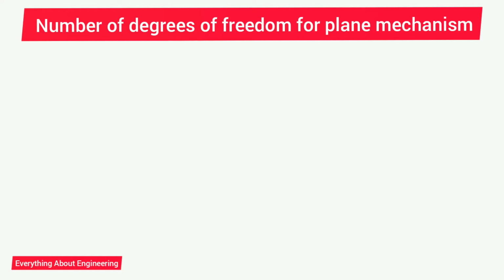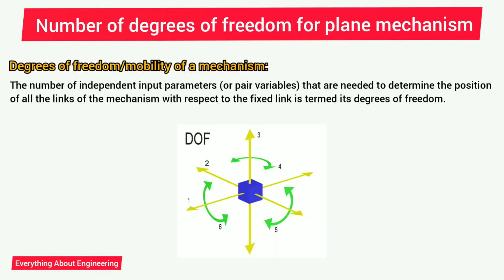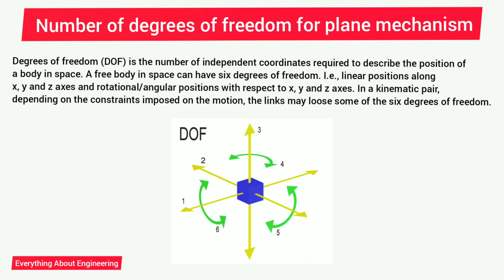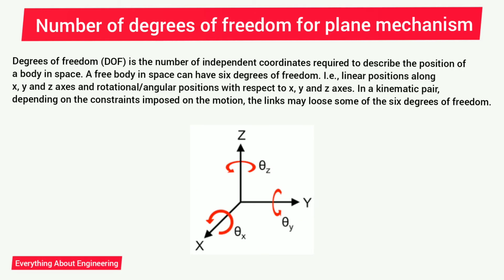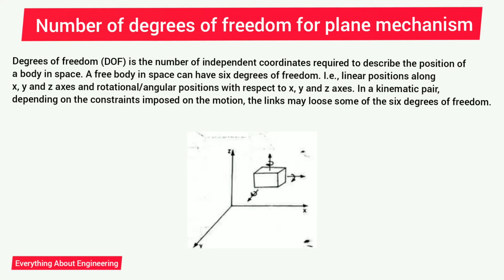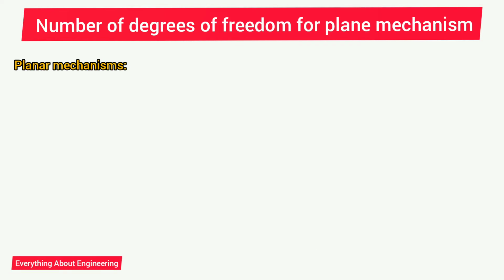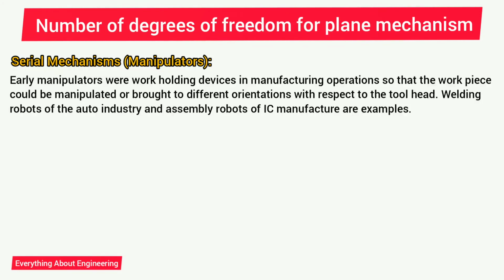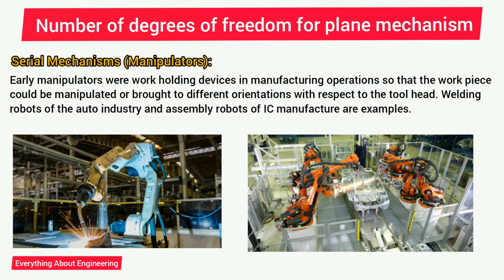Number of degrees of freedom for plane mechanism | Everything About Engineering